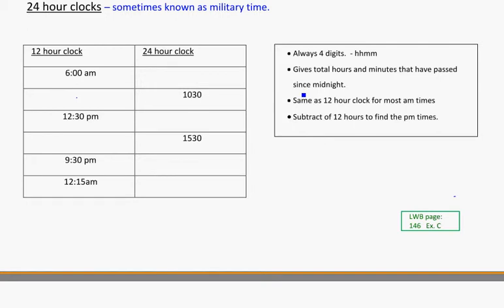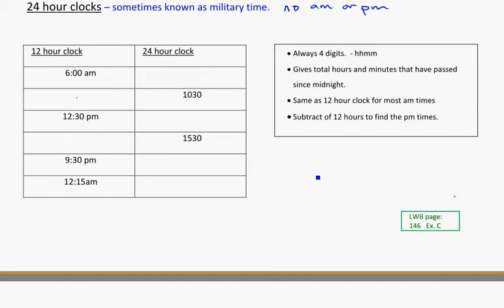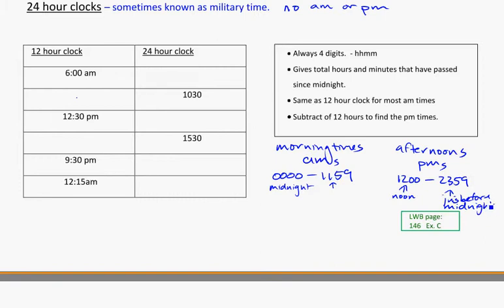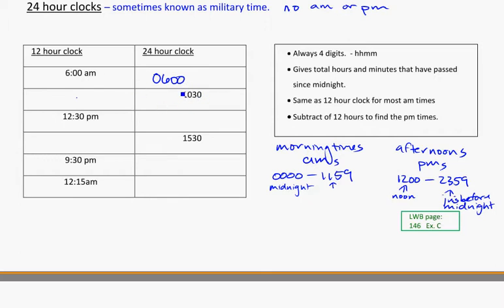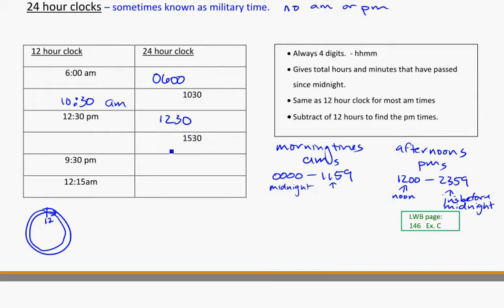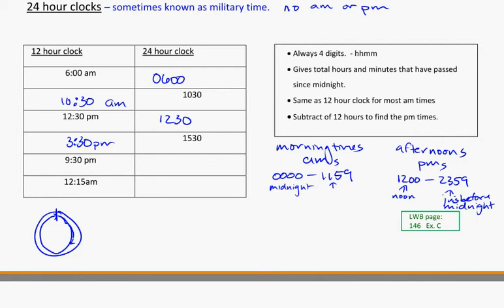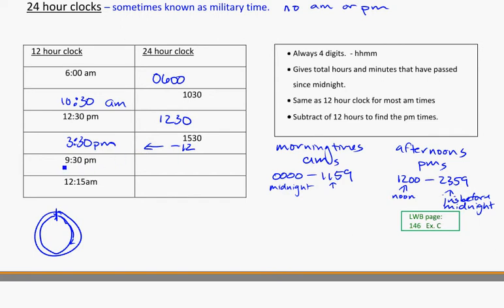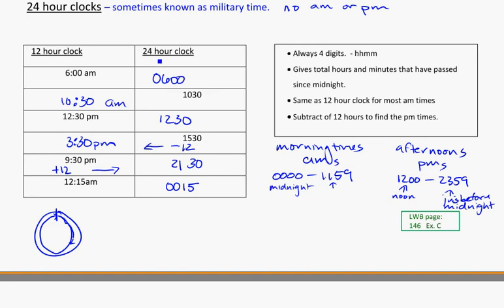yr 9 time 24 hour clock